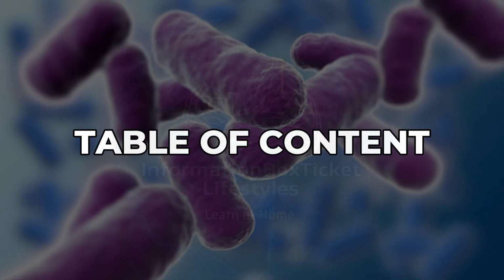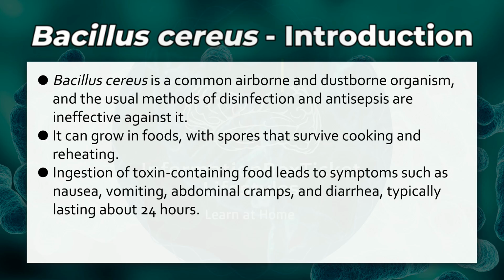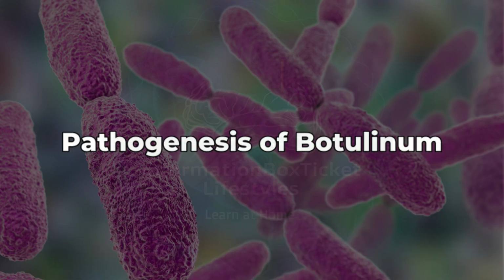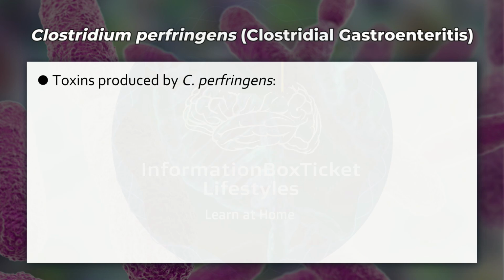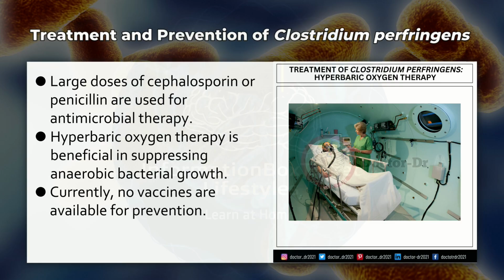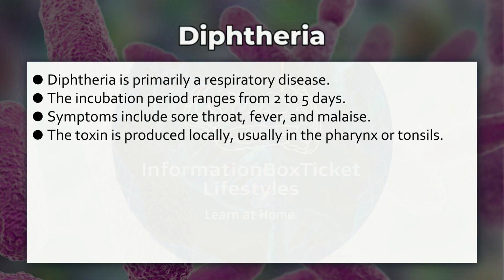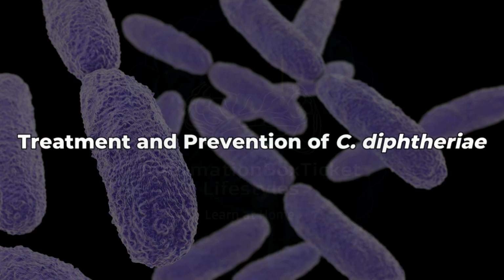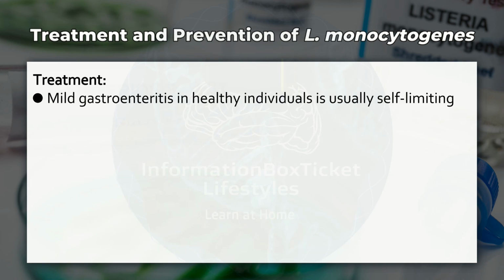Gram-Positive Bacilli of Medical Importance | Bacillus, Clostridium, Listeria & Corynebacterium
Explore the medically important Gram-positive bacilli, including Bacillus, Clostridium, Listeria, and Corynebacterium species. Learn about their morphology, pathogenesis, clinical infections, laboratory diagnosis, treatment, and prevention. This video covers key topics such as anthrax, tetanus, botulism, diphtheria, listeriosis, and Clostridium-associated diseases, with exam-friendly explanations for medical and microbiology students.

Timestamp / Video Chapters:
02:40 – Spore-Forming Bacilli Overview (Bacillus & Clostridium)
03:40 – Bacillus anthracis: Morphology, Pathogenesis & Clinical Forms
06:55 – Bacillus cereus: Food Poisoning & Symptoms
08:13 – Clostridium Genus Overview
09:09 – Clostridium tetani: Tetanus Pathogenesis & Treatment
13:38 – Clostridium botulinum: Botulism & Food Safety
19:49 – Clostridium perfringens: Gas Gangrene & Gastroenteritis
27:31 – Clostridium difficile: Antibiotic-Associated Colitis
29:05 – Corynebacterium diphtheriae: Morphology, Toxin & Clinical Forms
42:16 – Listeria monocytogenes: Pathogenesis & Listeriosis